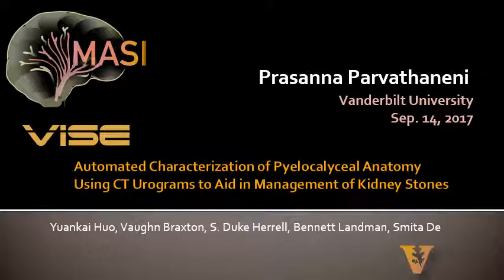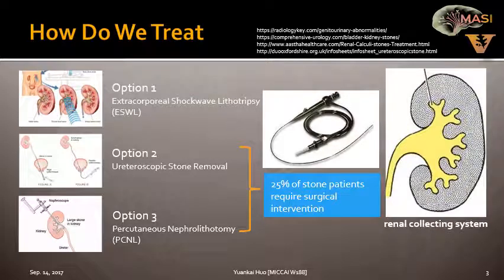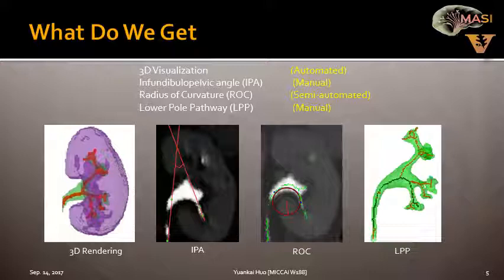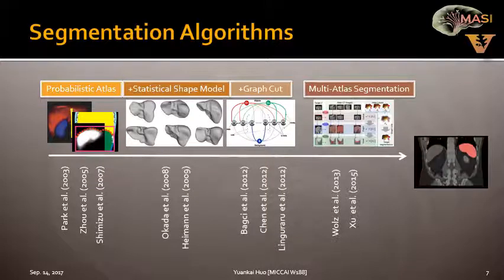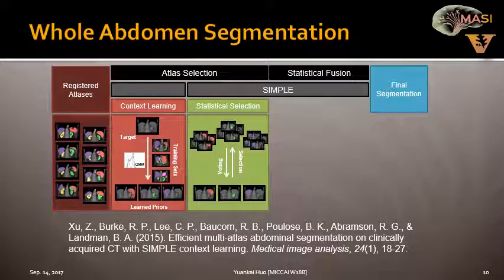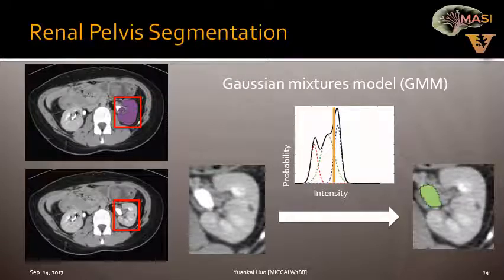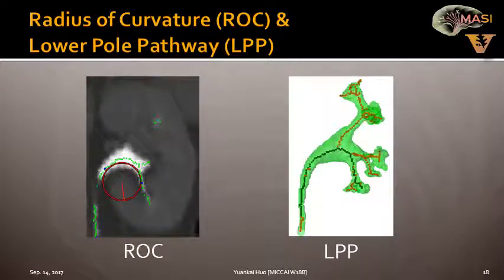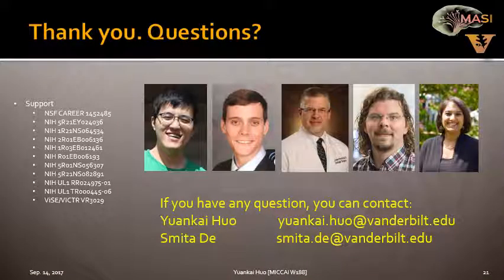practice of MICCAI 2017